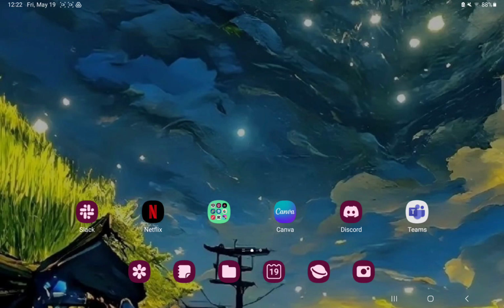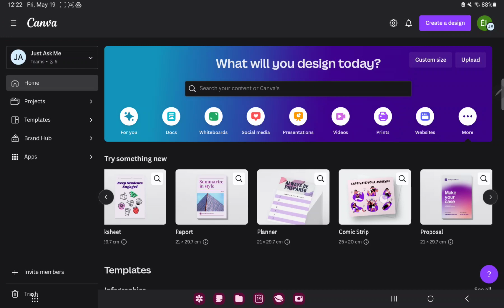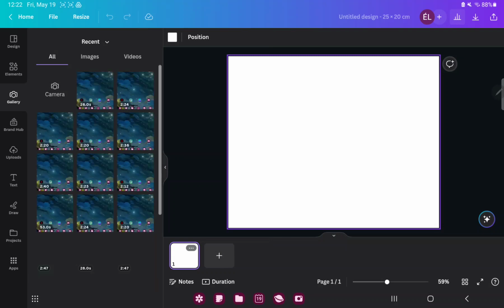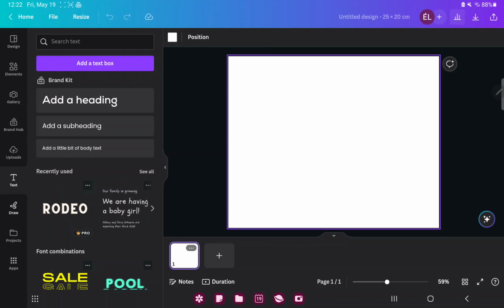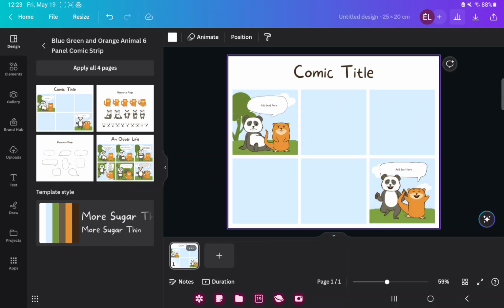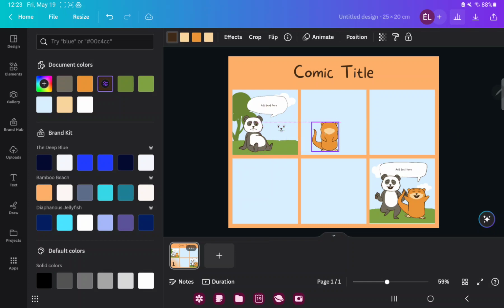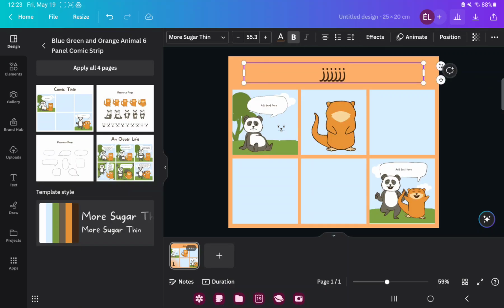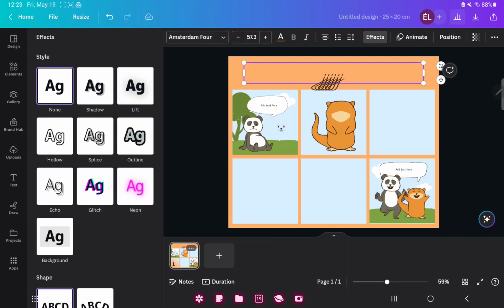How to create a comic strip on Canva?